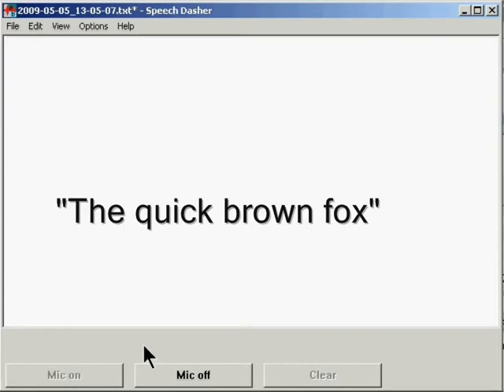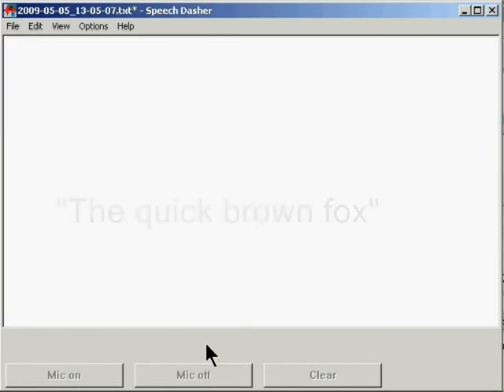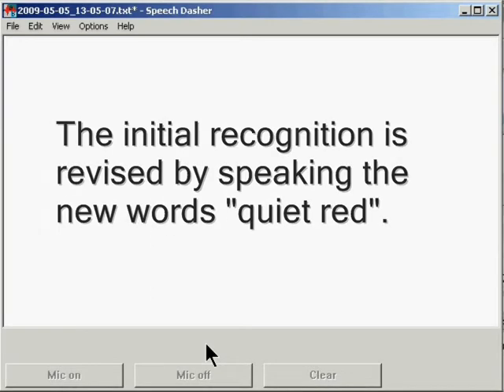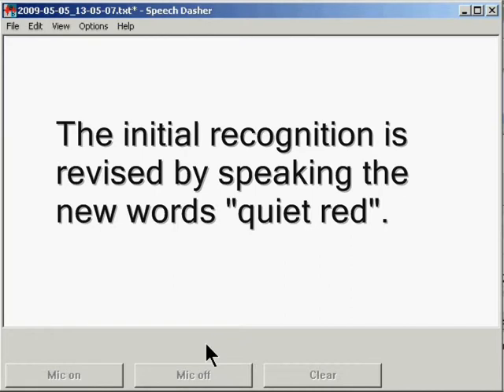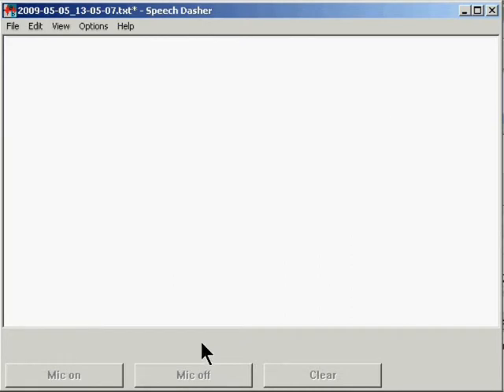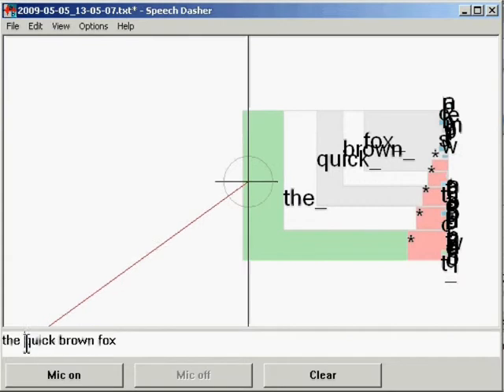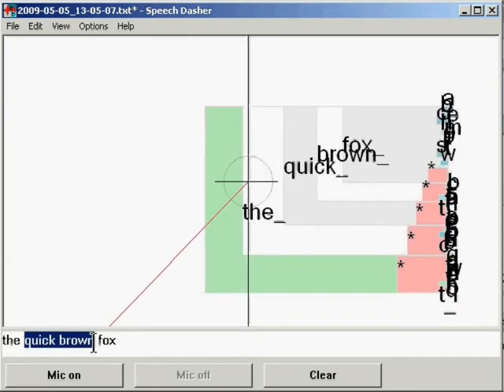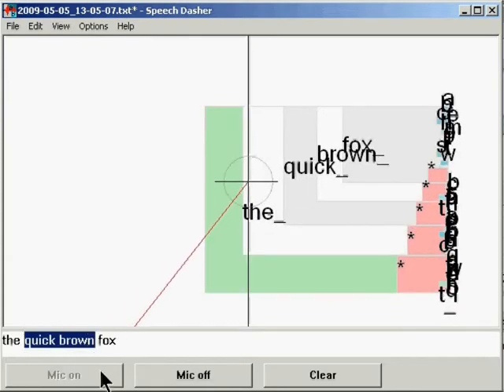Speech Dasher: Efficient Speech Recognition Correction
Speech Dasher allows writing using a combination of speech and a zooming interface.  You speak a sentence and then navigate to correct any areas.  This video shows various ways corrections can be achieved in Speech Dasher.  It also demonstrates using Speech Dasher with an eye tracker.